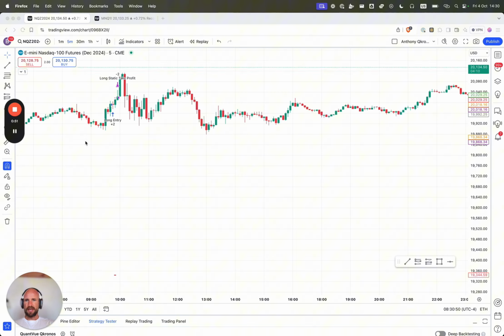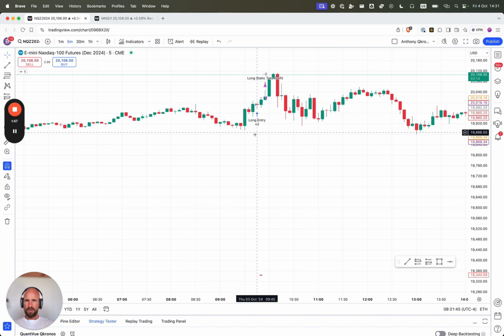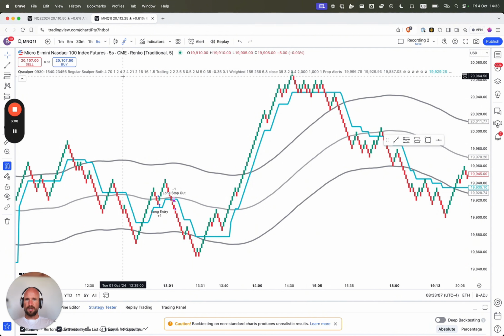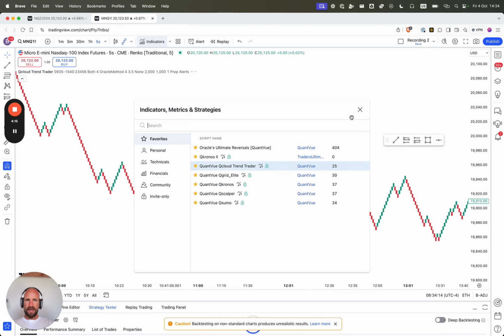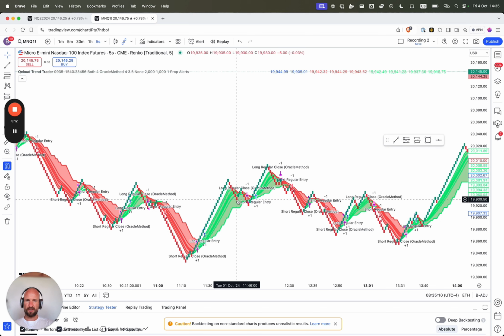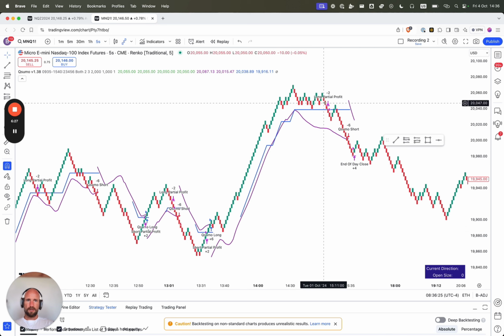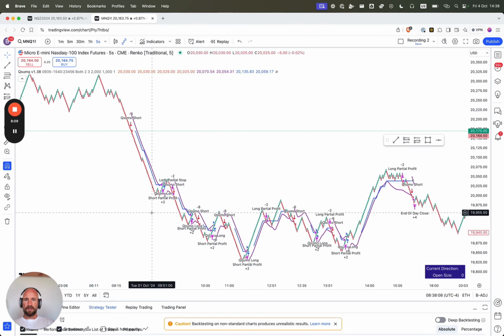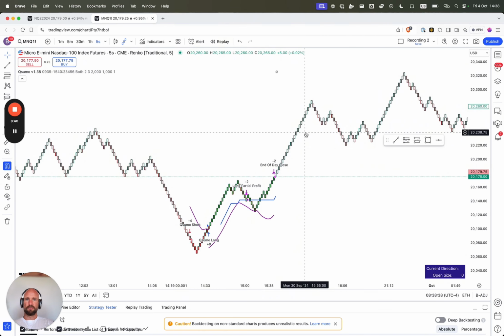Which Strategy To Pick For Automated Trading?